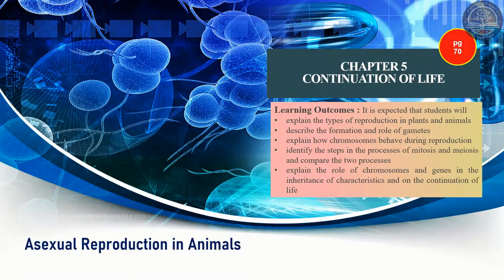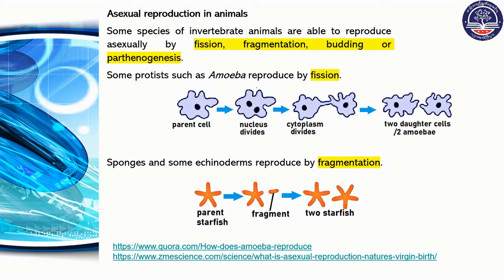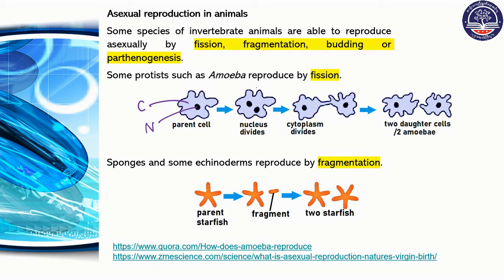Grade 10 Biology, Chapter 5, Part5